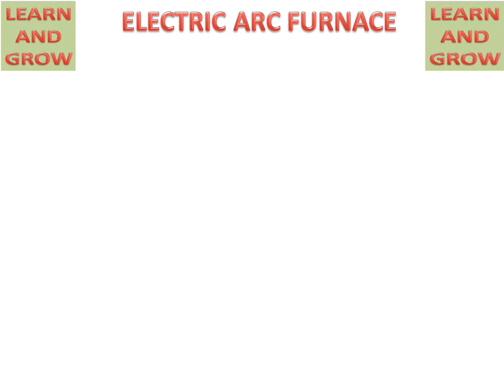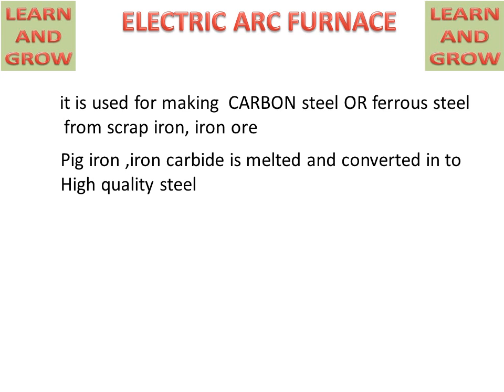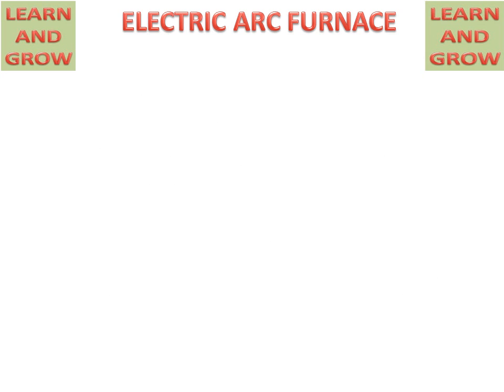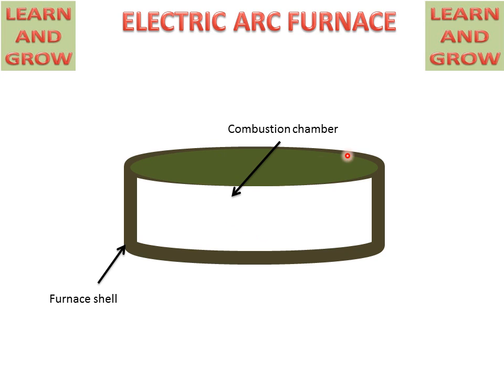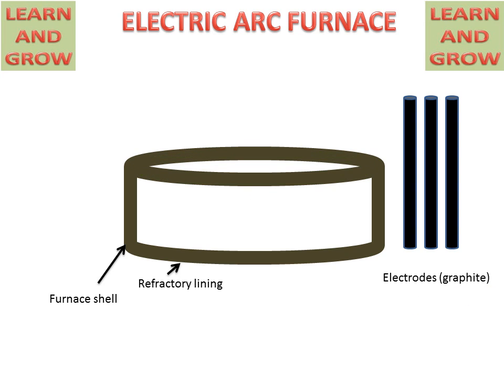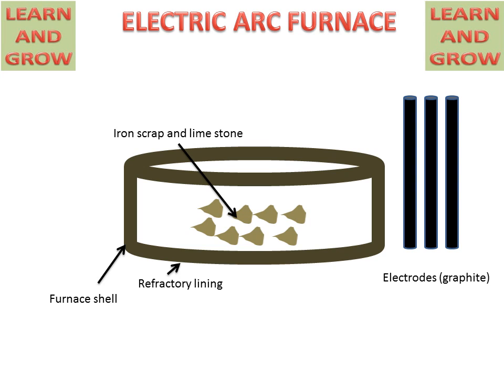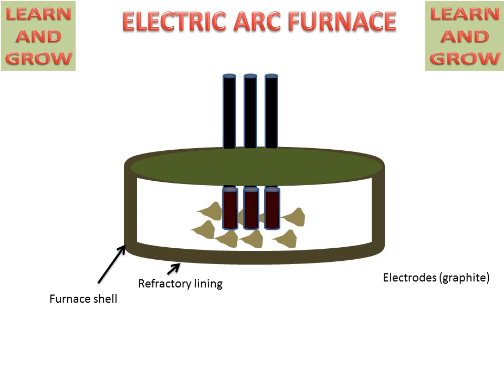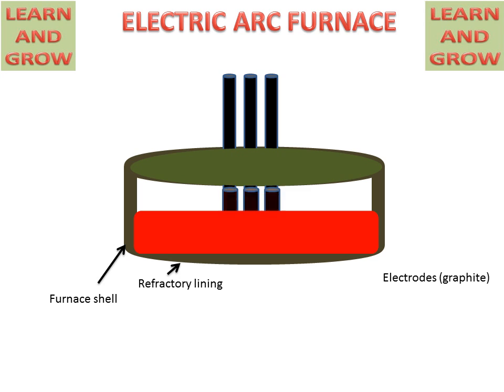Electric Arc Furnace (Electric Arc Process)